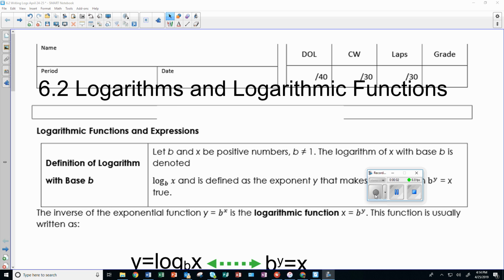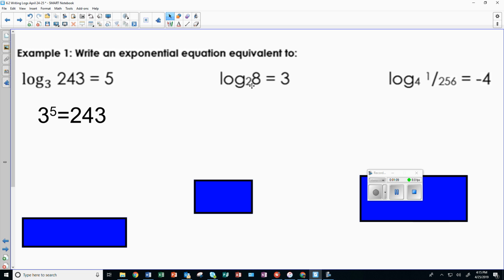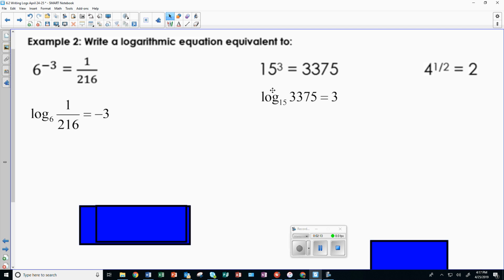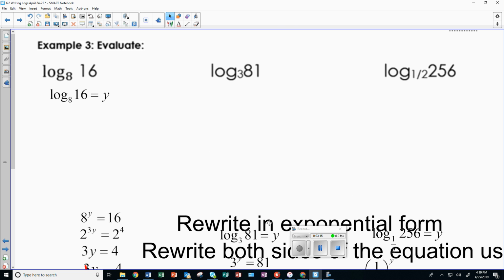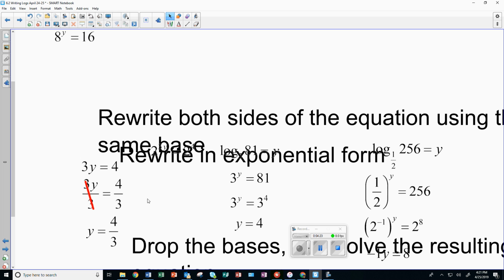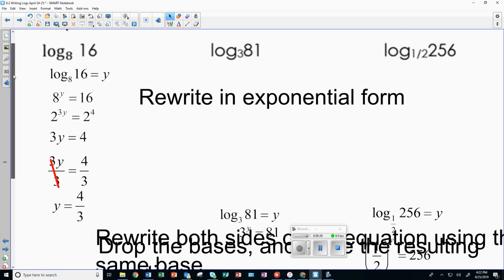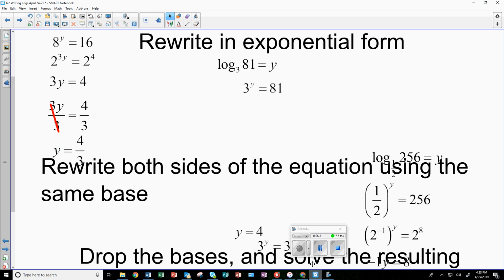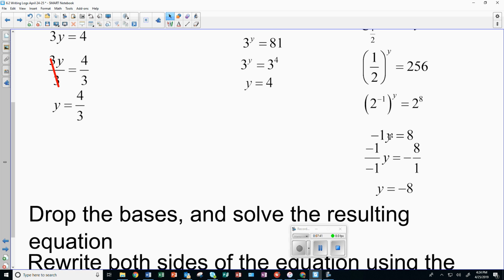6 2 examples